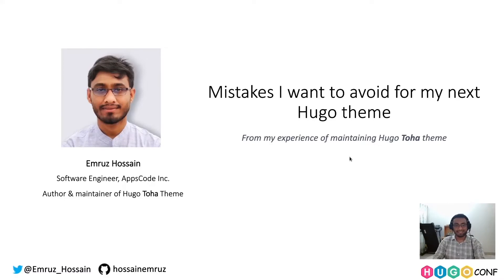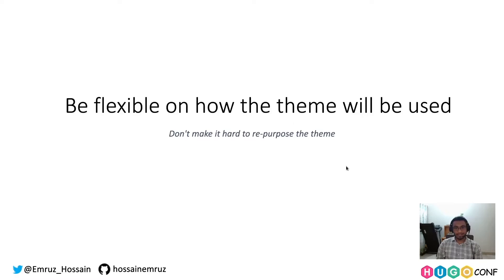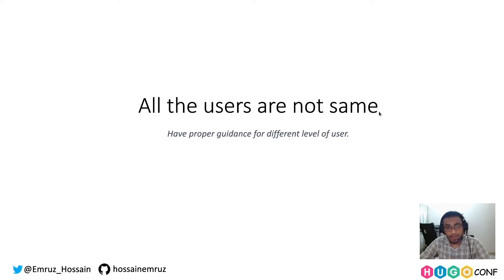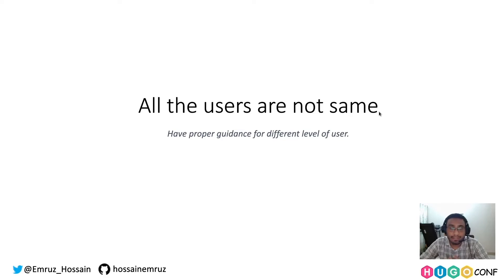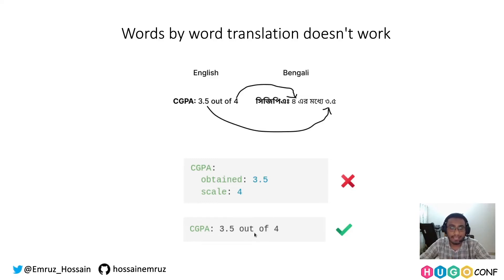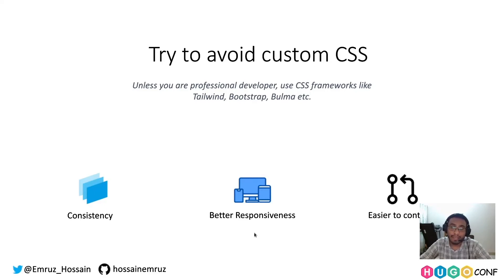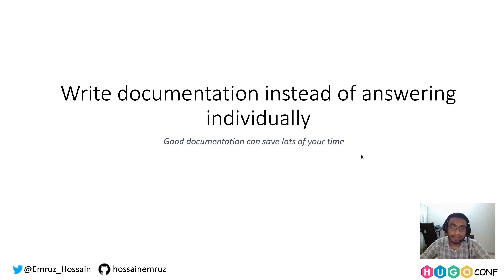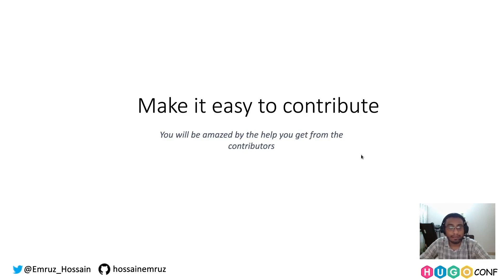Mistakes I want to avoid for my next Hugo theme - Emruz Hossain // HugoConf 2022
Emruz built the Toha Hugo theme for their own portfolio. Then, shared the theme with the community. People started using the theme for different use-cases that weren't intended initially. As a result, Emruz had to keep changing the theme to accommodate their needs. In this talk, Emruz will share the experience he's gained as he maintains the Toha Hugo theme. He'll share the mistakes made, and how they can be avoided next time.